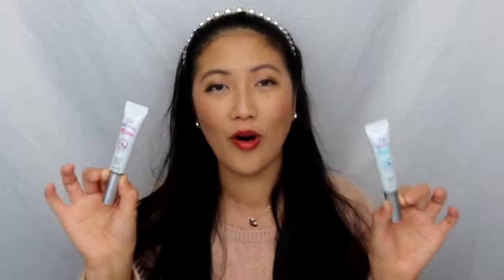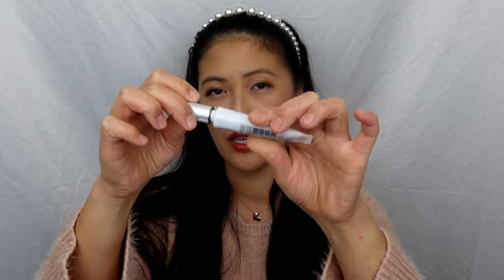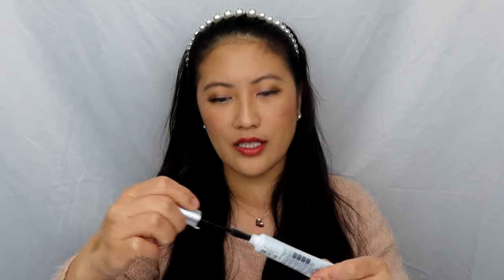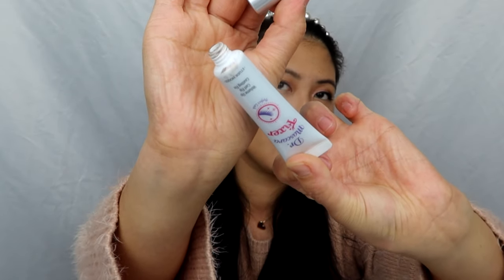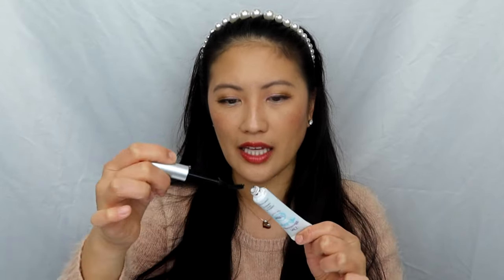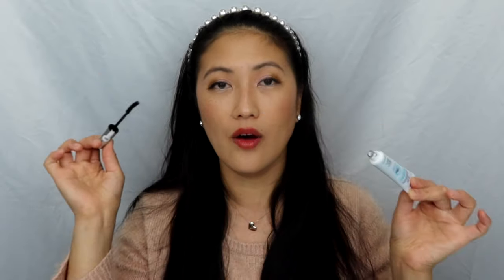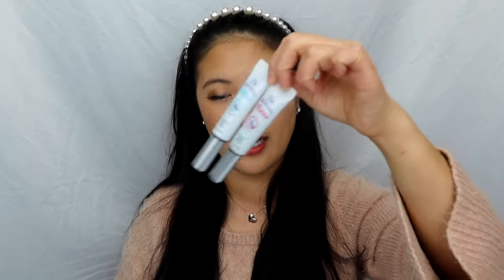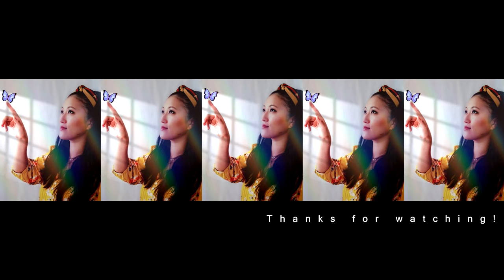ETUDE HOUSE. KOREAN MAKEUP BRAND. LASH REMEDY. ♡ Sarah Kwak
Join Ebates, Save Money!